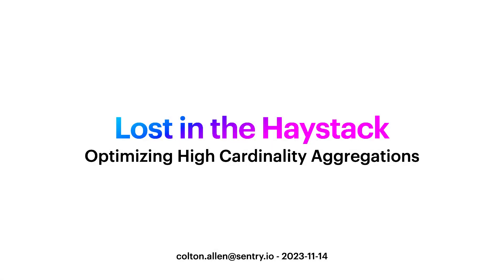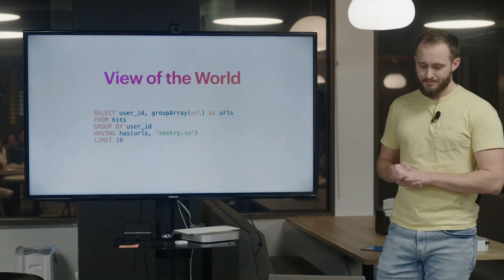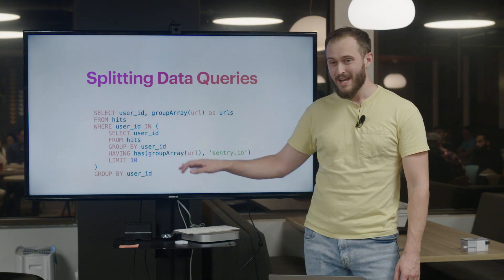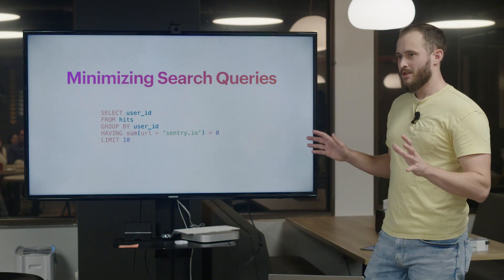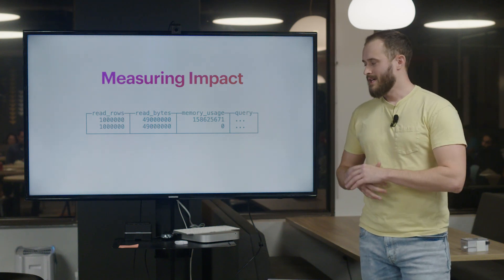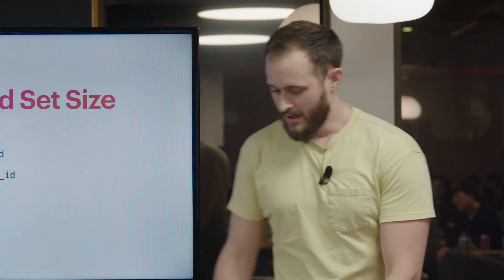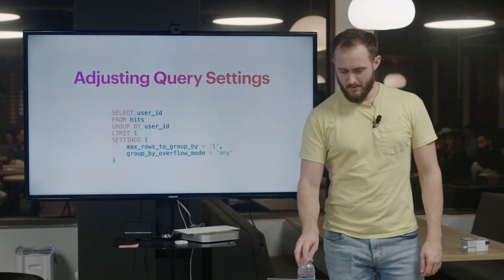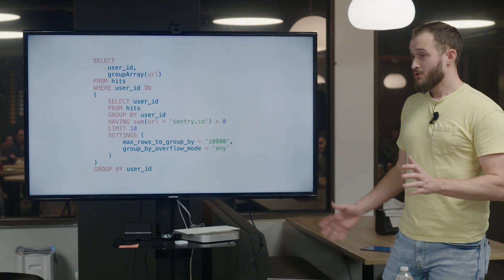Lost in the Haystack - Optimizing High Cardinality Aggregations - Colton Allen (Sentry.io)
This presentation was given at the ClickHouse Community Meetup in San Francisco

If you are interested in attending a future event, please join a Meetup Group near you

to download or start a free ClickHouse Cloud Trial